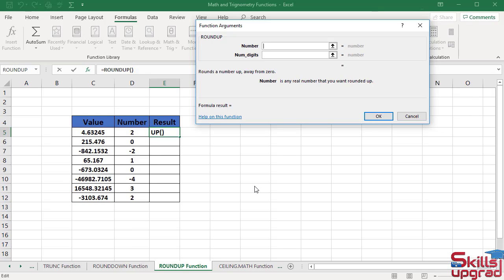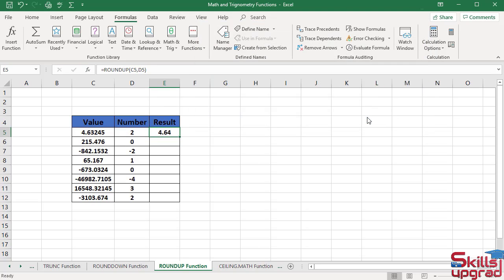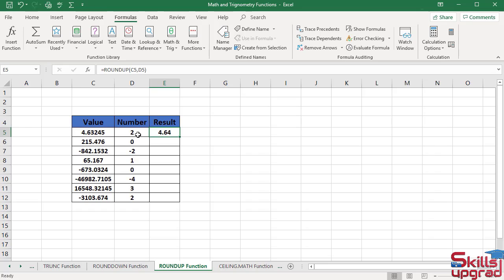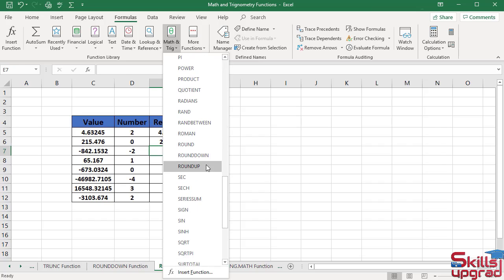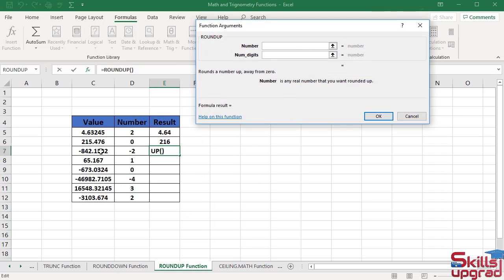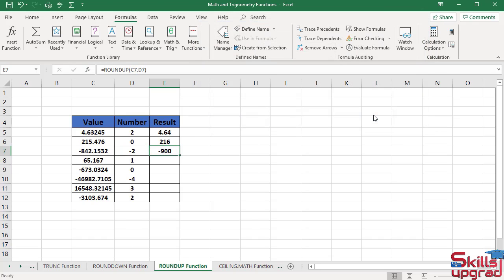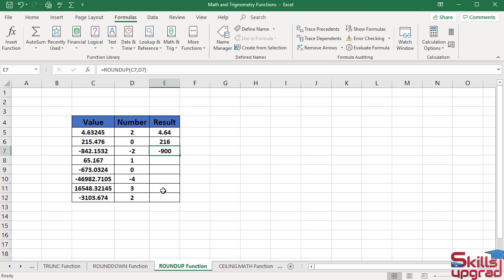MS Excel Beginners To Advanced Course | ROUNDUP Function | MS Excel Functions And Formulas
1-      Introduction to Excel
2-      Formatting a Worksheet
3-      Saving and Printing a Workbook
4-      Calculations With Basic Formulas
5-      Calculations Excel Functions
6-      Project Calculations with Operators and Functions
7-      IF and VLOOKUP Functions
8-      Date and Time Functions in an Excel
9-      Logical Functions in an Excel
10-    Lookup and Reference Functions in an Excel
11-    Text Functions in an Excel
12-    Math and Trigonometry Functions in an Excel
13-    Statistical Functions in an Excel
14-    Engineering Functions in an Excel
15-    Information Functions in an Excel
16-    Database Functions in an Excel
17-    Financial Functions: Borrow Money to Bank
18-    Financial Functions: Invest Money in the Bank Saving Account
19-    Financial Functions: Build Future Income Statement of Company
20-    Financial Functions: Calculate Depreciation of an Asset of Company
21-    Financial Functions: Invest Money in Company
22-    Basic Financial Examples(Learn Use of Operators +,-,/,*)
23-    Adding Column and Pie Charts in an Excel worksheet
24-    Adding Line and Combination Charts in an Excel
25-    MS Excel Spark lines (Line, Column, Win or Loss) and Data Bars
26-    MS Excel Waterfall Chart, Funnel Chart and Map Chart
27-    MS Excel People Graph, Sunburst Chart, Tree map and Bubble Charts
28-    MS Excel Stocks and Geography, Progress Chart
29-    MS Excel Analyzing Sales Data in Pivot Tables and Pivot Charts
30-    Creating Excel Tables, PivotTables and Pivot Charts
31-    Data Validation and Inserting Comments
32-    Analyzing Data in the MS Excel Table
33-    Analyzing Data with MS Excel PivotTables
34-    Analyzing Data with Business Intelligence (Power Queries and Trendlines)
35-    Analyzing Data with Business Intelligence (Forecast Sheet)
36-    Analyzing Data with Business Intelligence (Power Pivot, Data Model & Power Map)
37-    Extracting Data from the Website(Power Query, Power Pivot, Pivot Table)
38-    Loading Website Data into Power Map(Power Query, Power Map)
39-    Extracting Data from the Website(Power Query, Pivot Table)
40-    Extracting Football Team Data from the Website(Power Query, Pivot Table)
41-    Analyzing Business Data by using What-If Analysis Tools(Goal Seek, Data Table)
42-    Analyzing Business Data by using What-If Analysis Tools(Scenario Manager)
43-    Analyzing Business Data with Solver
44-    Create and Publish Dashboard
45-    Dashboard Layout Design : Create Sales Dashboard
46-    Data Analysis in PivotTables (Creating Revenue Dashboard)
47-    Microsoft Power BI
48-    Bookmarks Pane and Selection Pane In MS Excel
49-    Editing and Visualizing Data In MS Excel
50-    Extracting Data from the Website In MS Excel
51-    Extracting Sales Data from the Website In MS Excel
52-    Microsoft Excel New Quick Measure(Calculations Without Dax)
53-    Microsoft Excel Custom Visuals
54-    Microsoft Excel VBAs And Macros